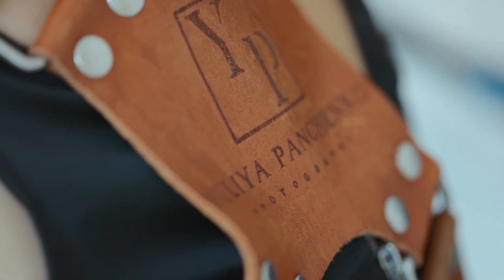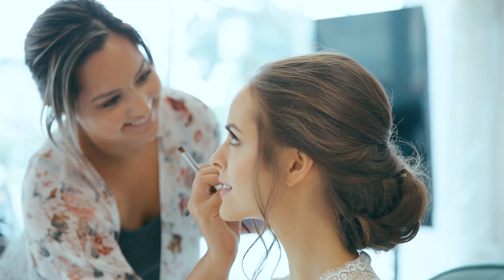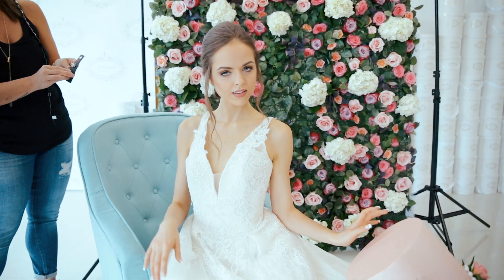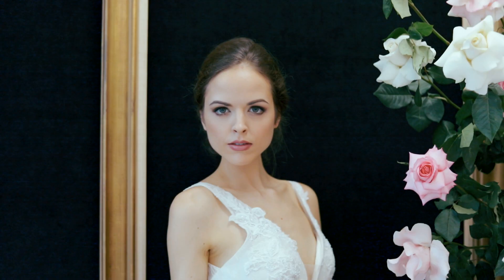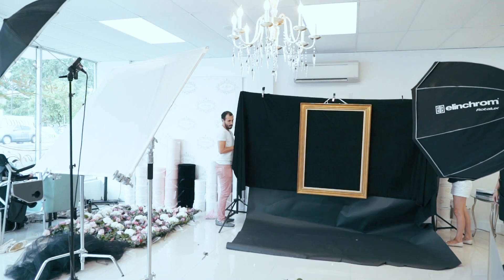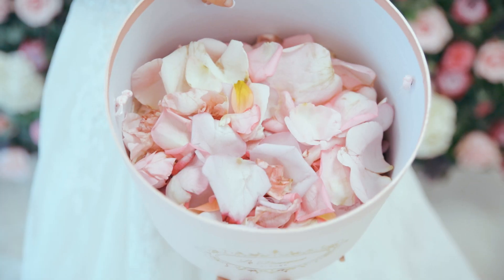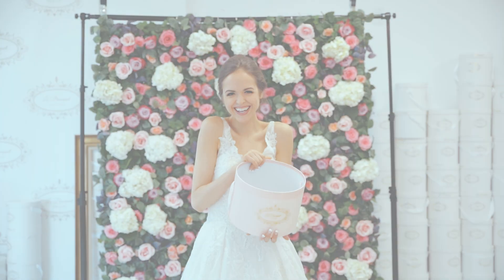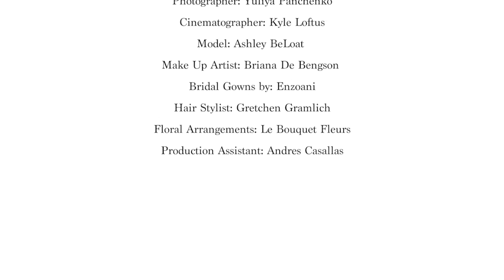Yuliya Panchenko Bridal Shoot Behind The Scenes Video 2018